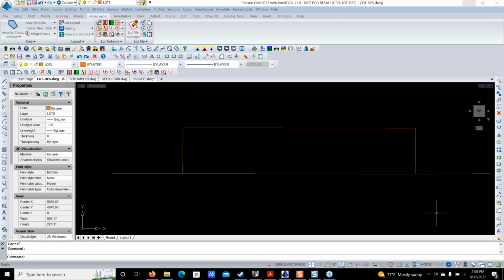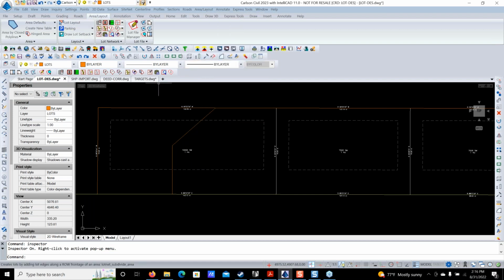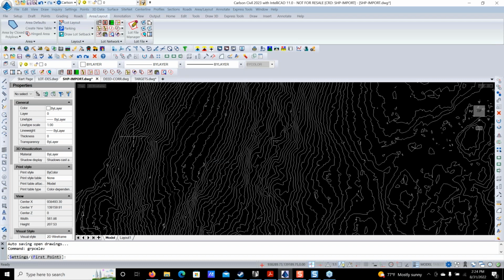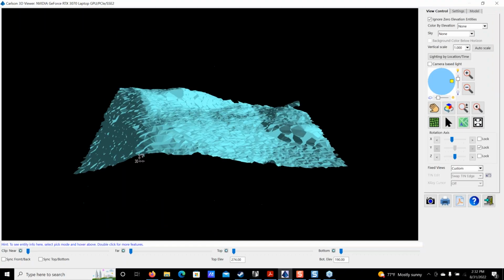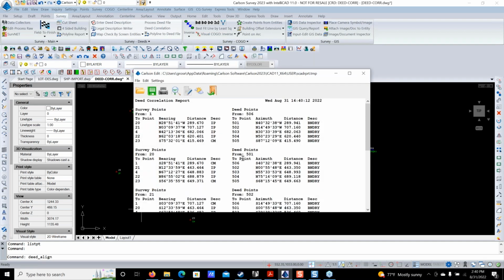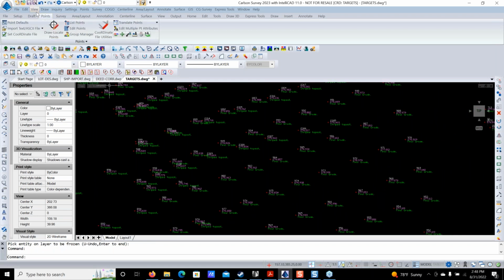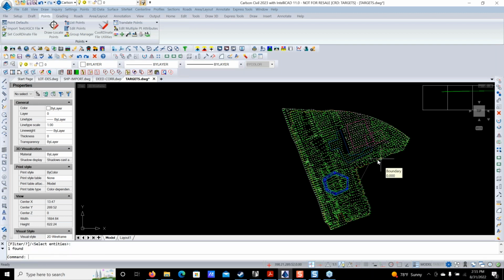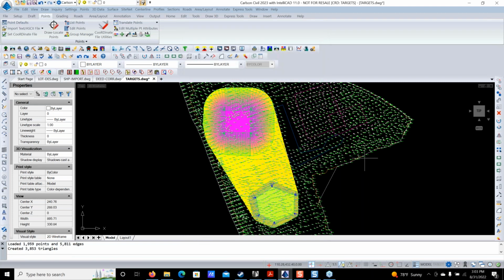The Best of Carlson Power Tools – The Webinar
In this webinar, our host @Professor_Landnut walks through a new group of Carlson Power Tools in a longer, webinar format!